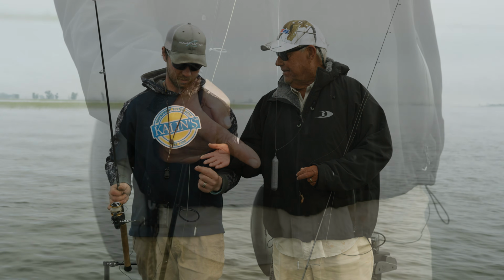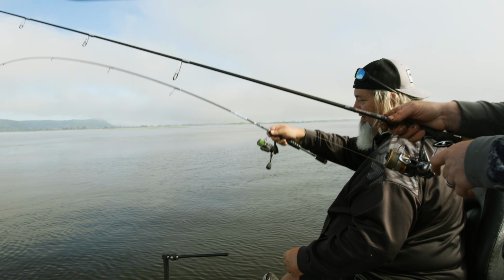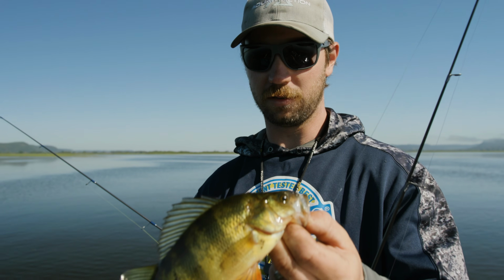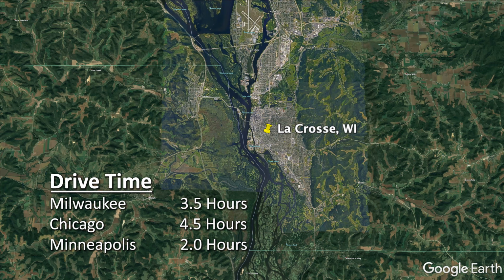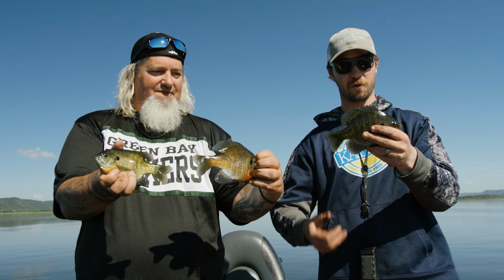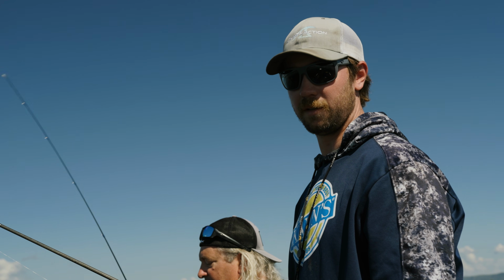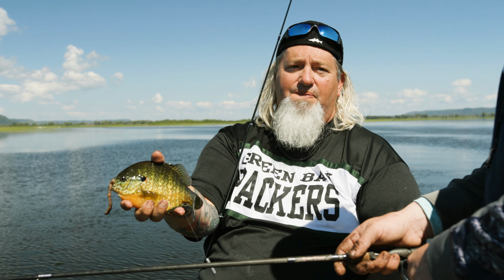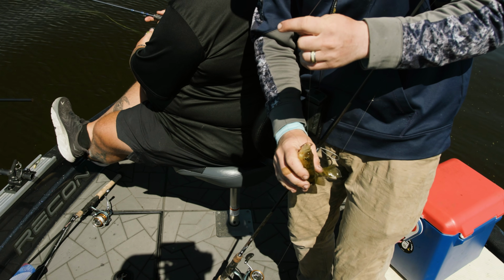Episode #38, 2024: Mississippi Panfish Bonanza - FULL EPISODE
Episode 38
Mississippi Panfish Bonanza
Show Date: September 21, 2024
Location: Mississippi River, LaCrosse, Wisconsin

What an absolute blast! Henry and I headed over to the Mississippi River for an action-packed day of perch and bluegill fishing with Capt. Vince Moldenhauer! Vince put us on the fish, and it never stopped.